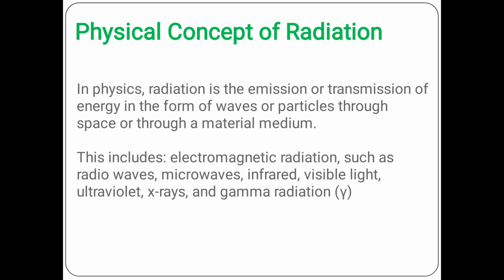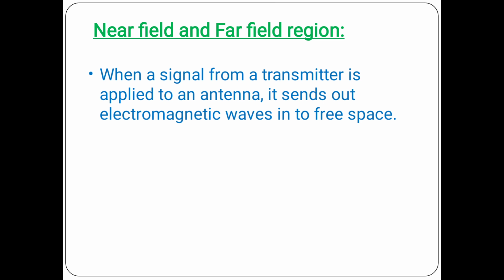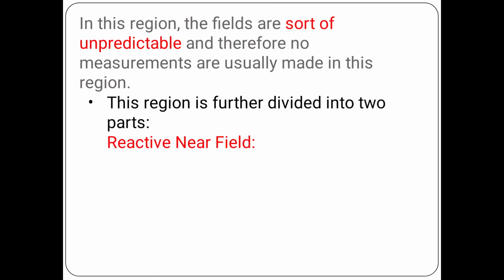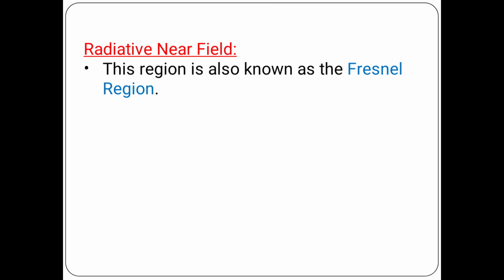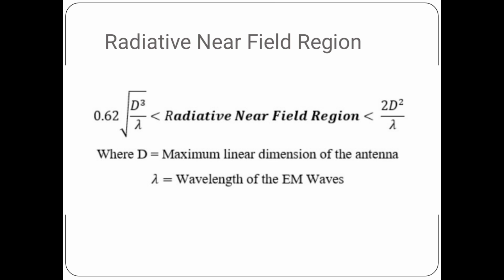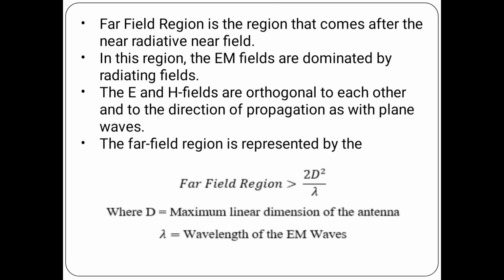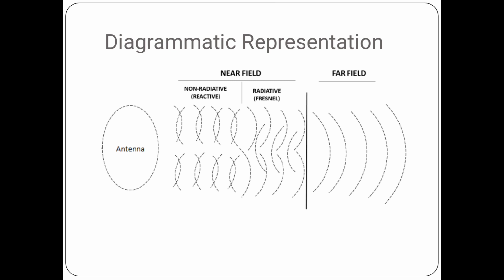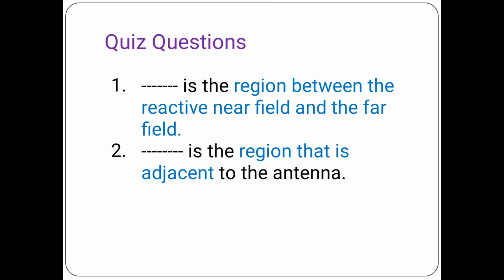1.2 Physical concept of Radiation